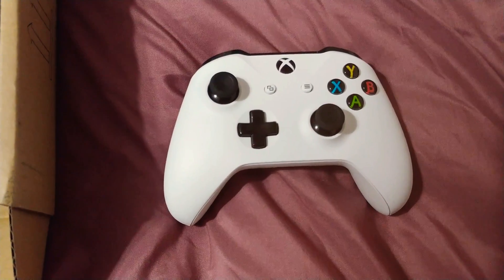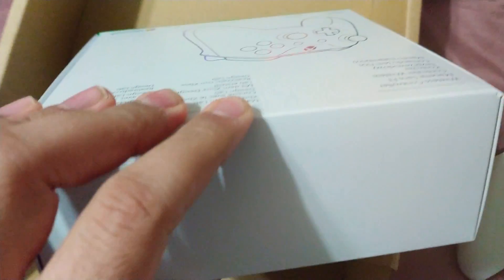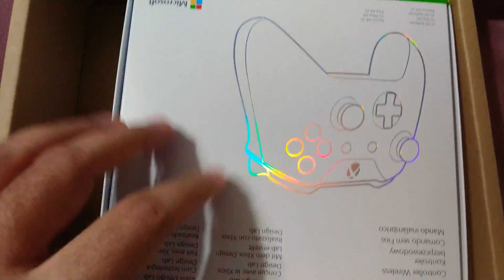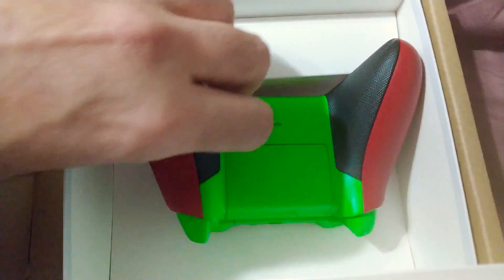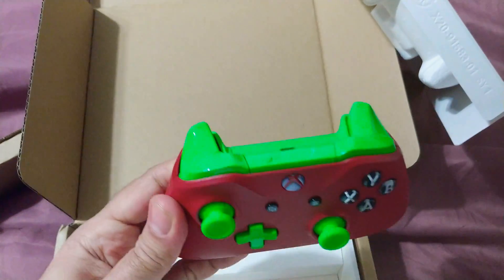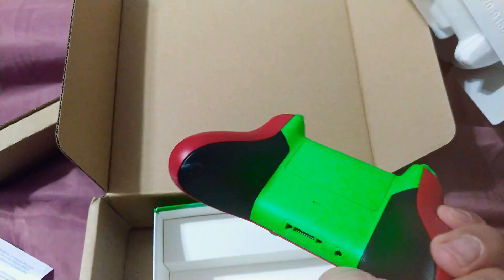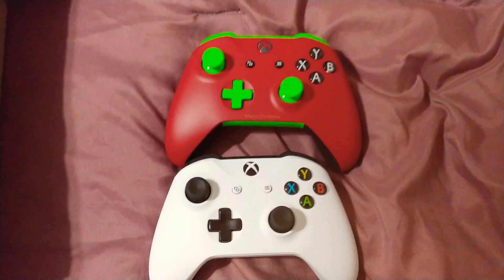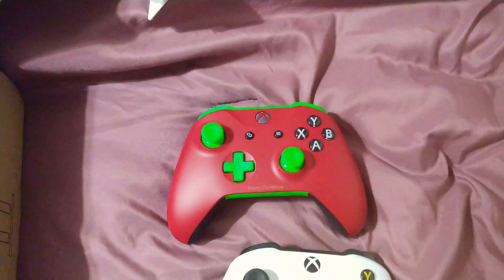Custom Xbox One Controller Unboxing - Microsoft Design Lab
I designed a slew of controllers on the Microsoft Design Lab website for the Xbox One, but I never intended on buying any of them. When I designed the Christmas one for fun, I thought it turned out pretty cool and decided to get one just in time for the holidays. I added the rubber grips on the back of the handles and they feel great, the color accuracy is spot-on from the website, and the build quality is exactly as you would expect coming from Microsoft at themselves. These are legit, and if you've been thinking about designing and ordering one of your own I say go for it.